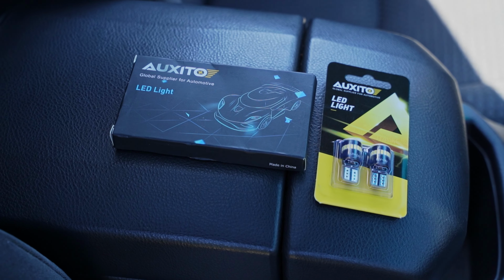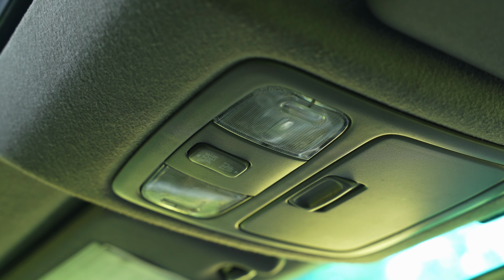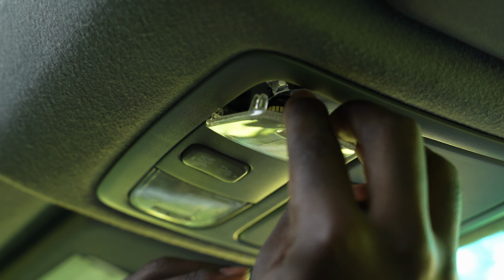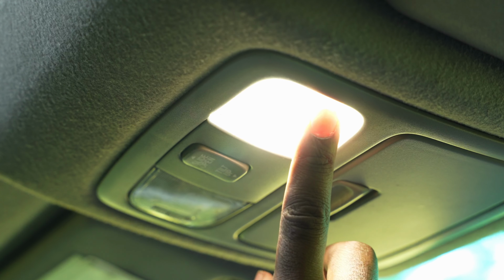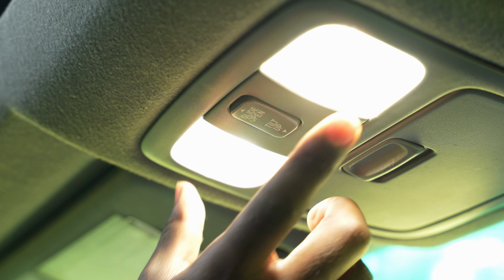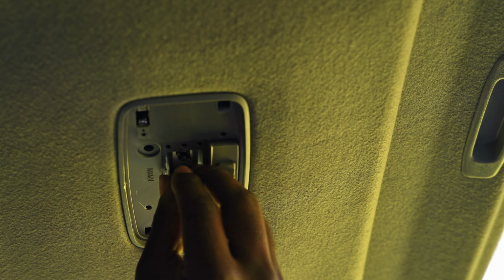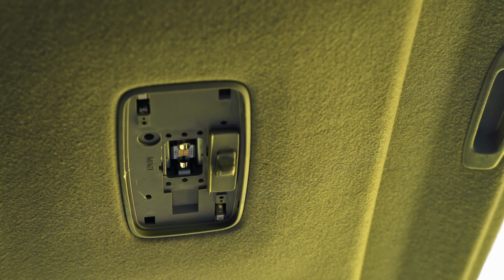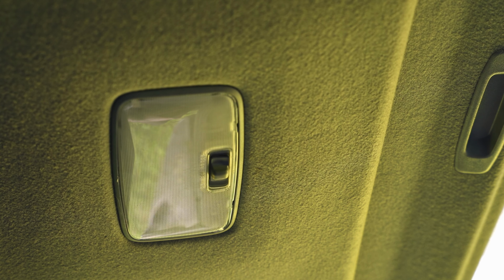Must have 4Runner interior light LED upgrade | AUXITO LED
If you're looking to upgrade your vehicles lighting go check out my friends at
There is a night and day difference between the stock bulbs and the new
LED 's. Check them out for all your lighting needs!

0:00 - Intro
0:52 - How to change 4th gen 4runner dome lights
3:03 - Before and after